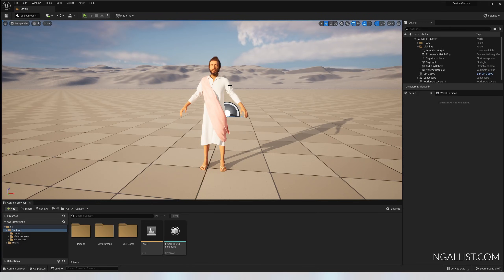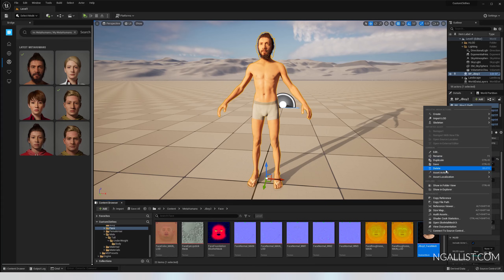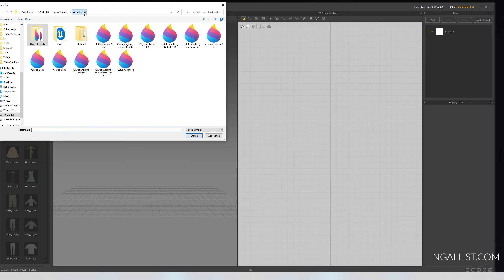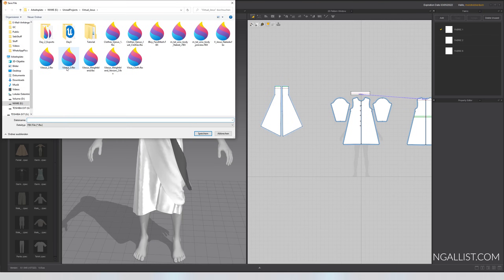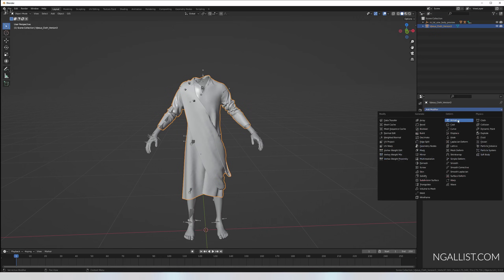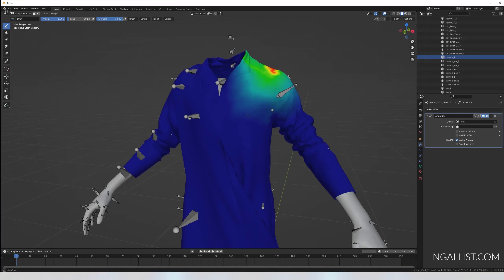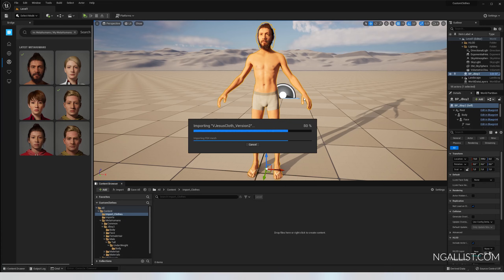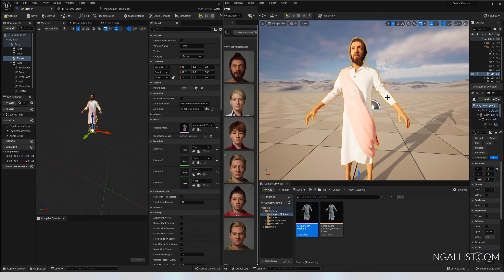Custom clothes for UE Metahuman / UE 5 / Blender 4+ /MarvelousDesigner 11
For the past couple of days, I have struggled to find a suitable workflow for adding custom clothes to my Metahuman characters. It frustrates me to sit through hour-long videos that could have been easily condensed down to 10 minutes.

Keep in mind, this is just a step-by-step clickthrough and not a tutorial about "How to create clothes in Marvelous Designer" or "How to correctly Weightpaint in Blender".

This workflow is suitable for UE4 and UE5, Blender 3.0/3.1/3.+ and MarelousDesigner 10 and 11

I hope that I was able to save you some time!

Timestamps:
Intro: 00:00
ExportMetahuman: 00:50
Import to Blender: 01:38
Marvelous Designer: 02:40
Blender Weightpaint: 4:20
Export to Unreal: 7:10